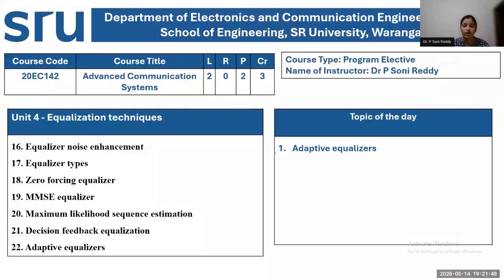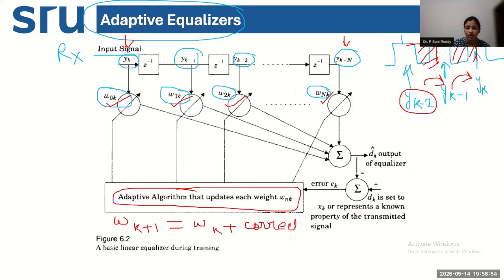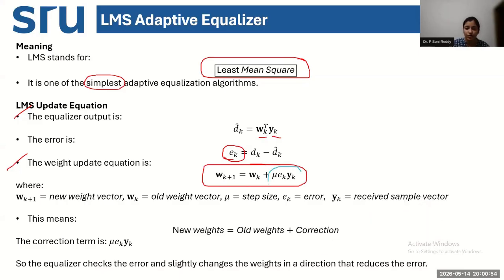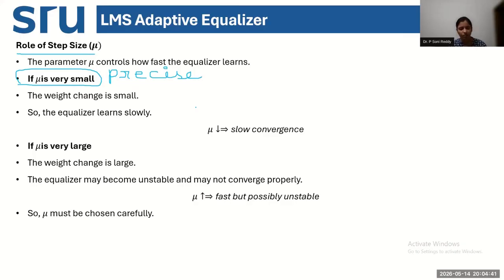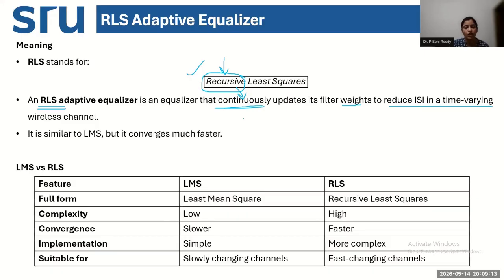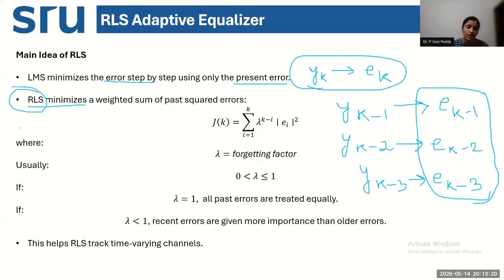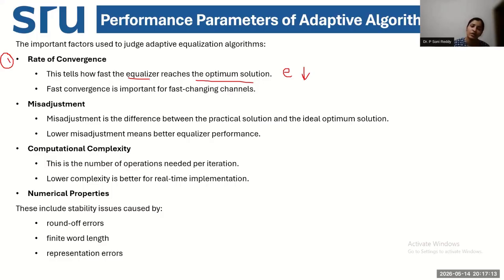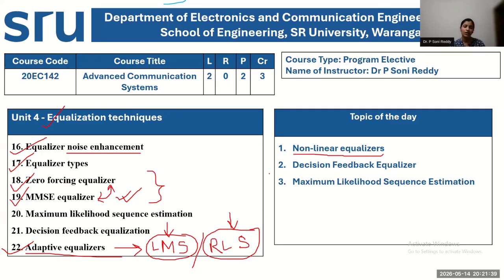Advanced Communication Systems: Adaptive Equalizer | Part 2